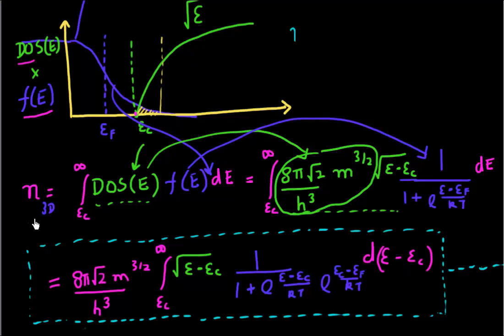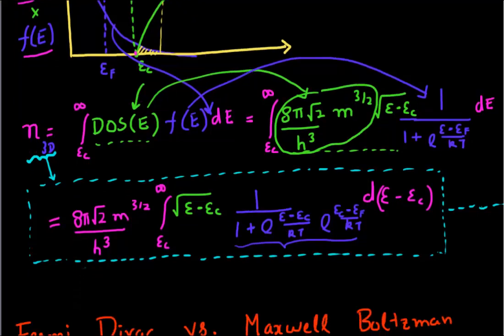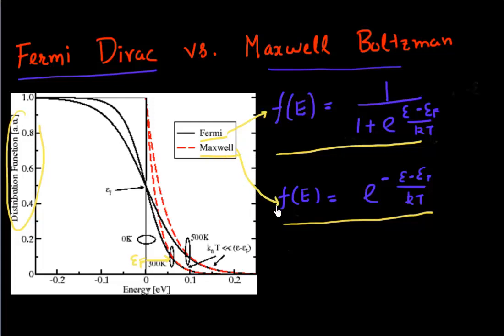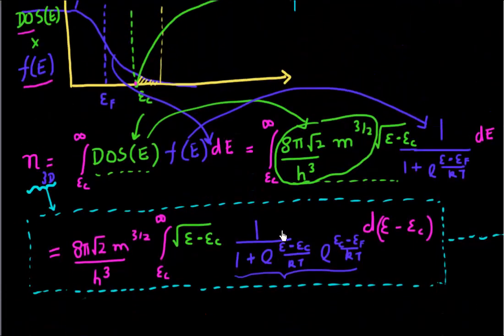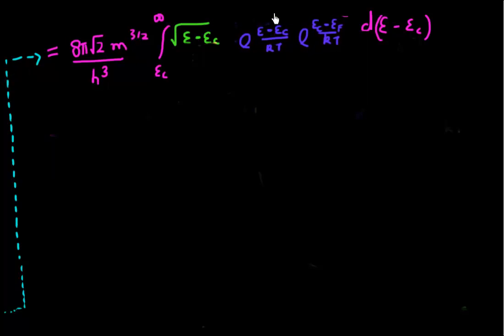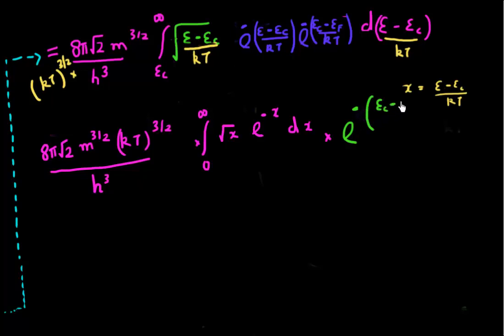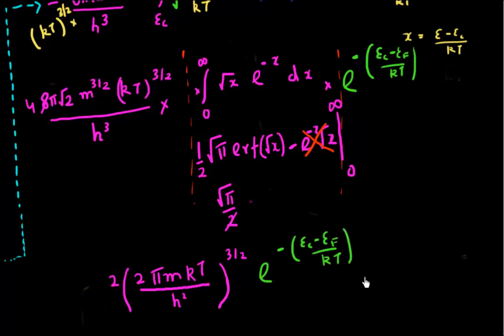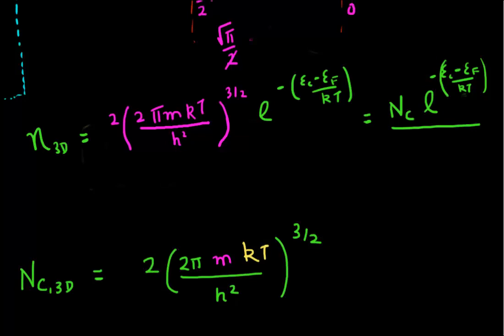Carrier density and effective density of states: part 2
Derivation of carrier density and effective density of states for 3D, 2D, 1D semiconductors